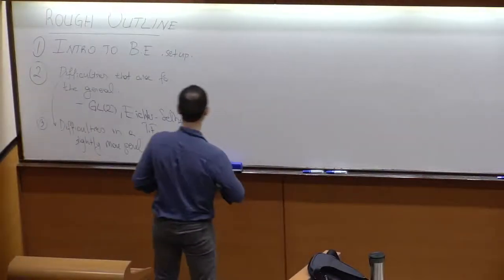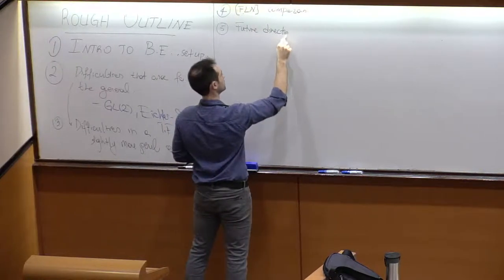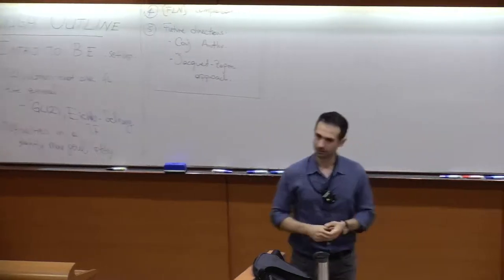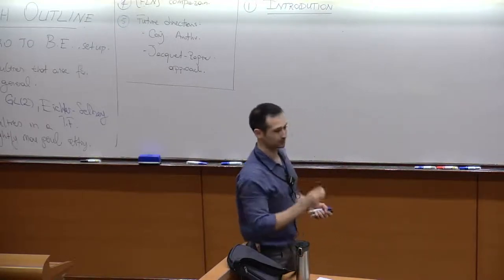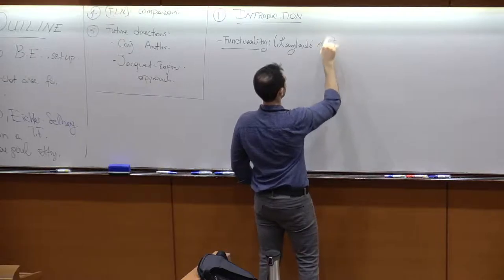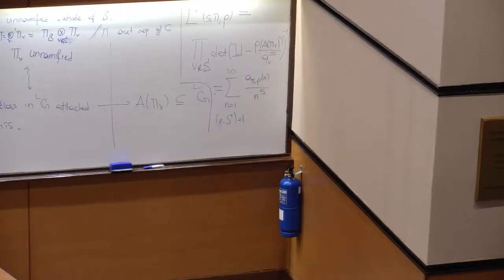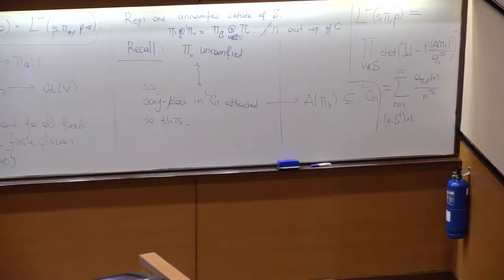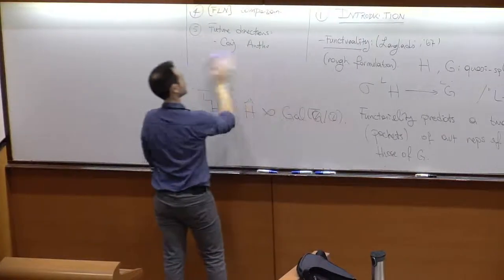Introductory courses on the approach of Altug and Arthur regarding beyond endoscopy 5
Ali Altuğ
Boston University, USA